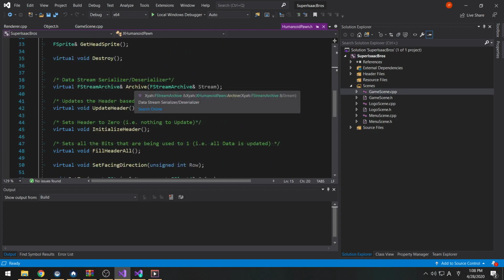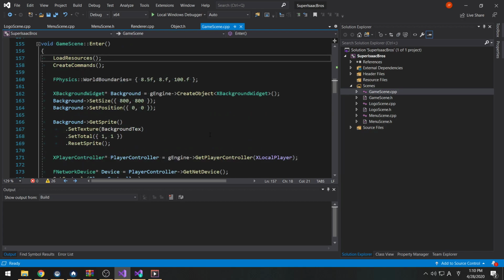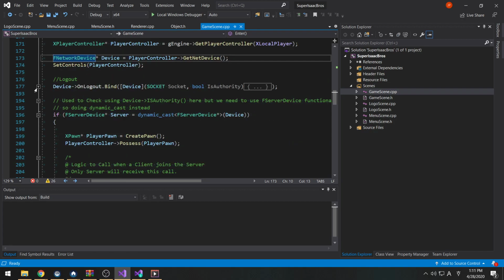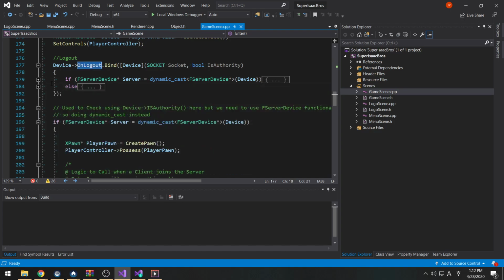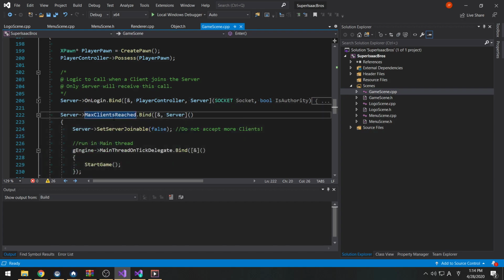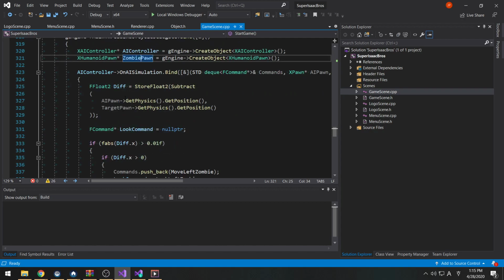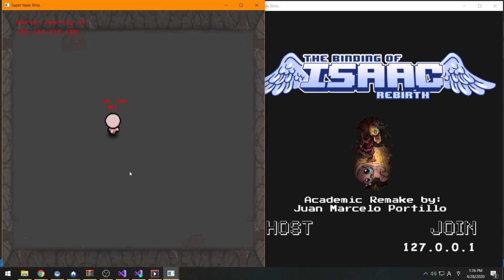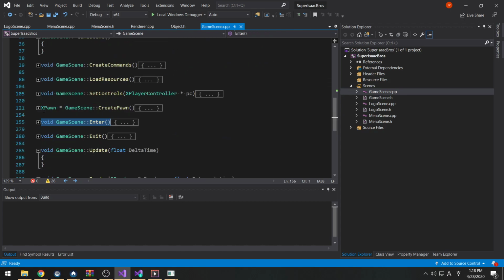Simple Game Framework for 2D Networked Games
Showcasing Game Framework I made in 2019.